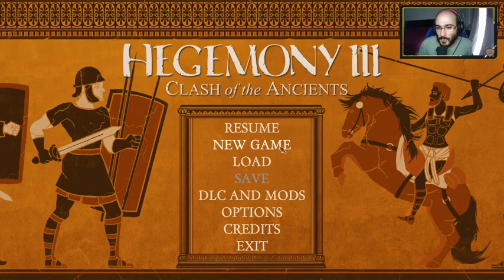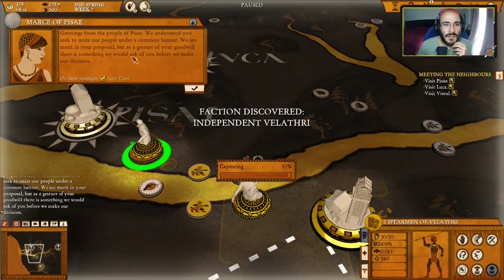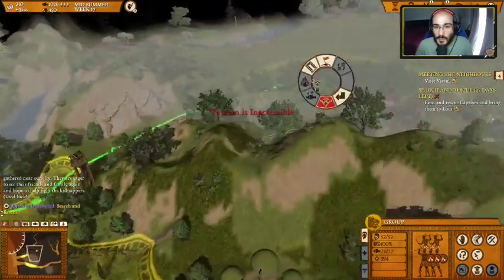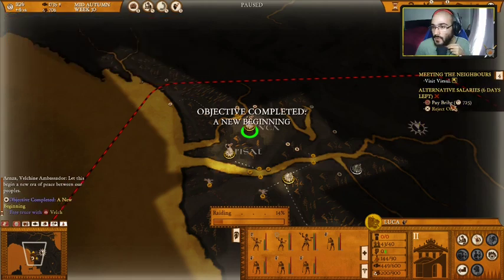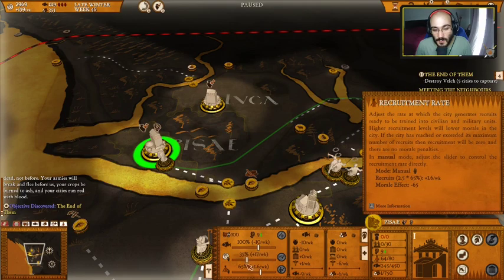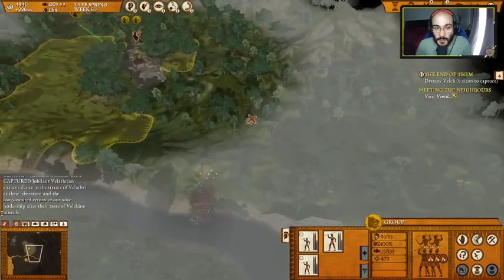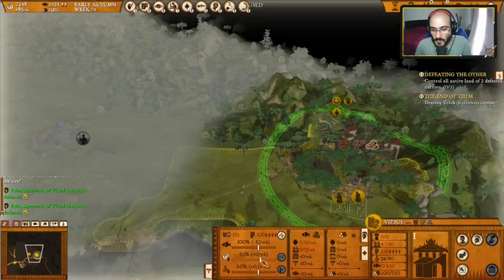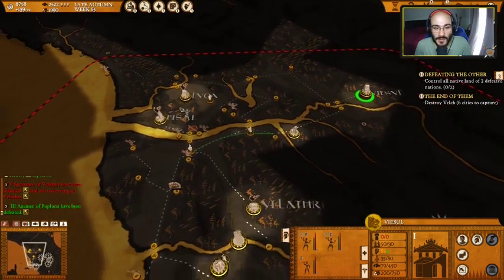Hegemony III - An Enjoyable and Unique Strategy Game ♠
Today I'm showing you Hegemony III. This game was developed and published by Longbow games and it mixed RTS and Grand Strategy elements! It has a focus on food and supply lines and these make for a very unique game. Come have a look!

A Huge Turd ♠
Wolf Of Iberia ♠